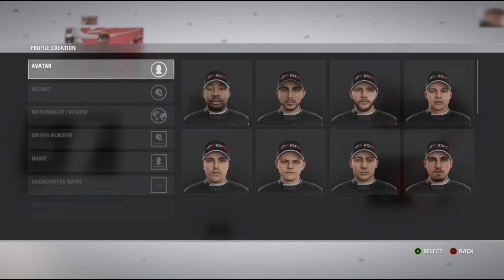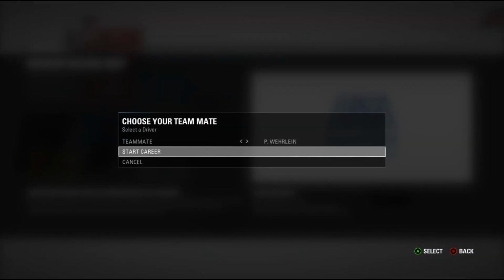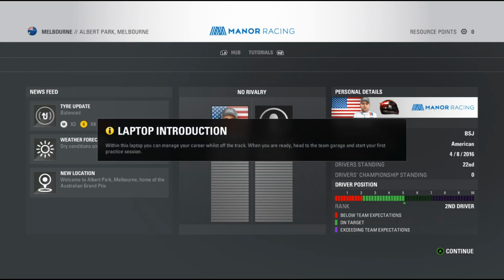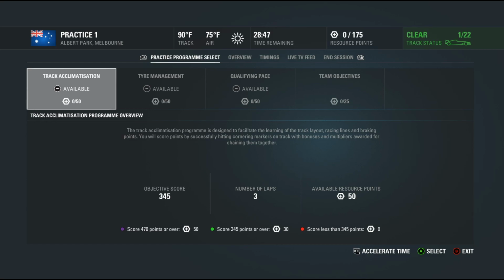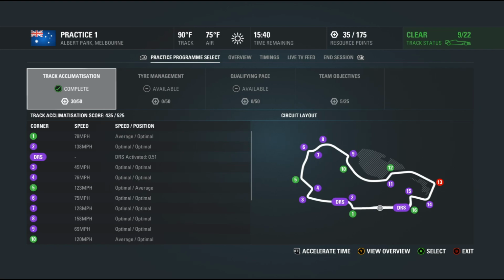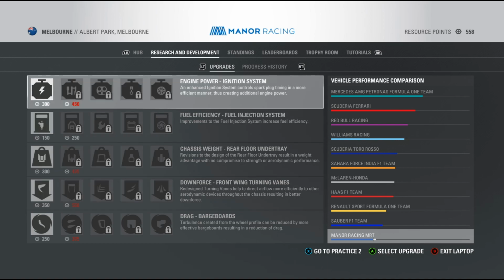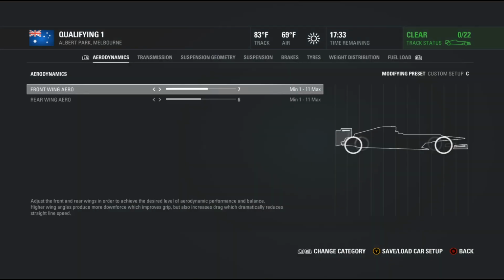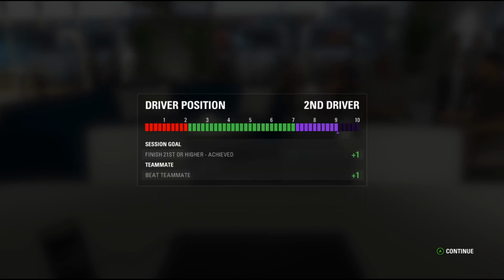F1 2016 PC vs PS4 - Round 1 from Australia in Career Mode Test Drive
presents our first Test Drive of F1 2016.  We were able to get our hands on the PC demo of F1 2016 - and although this isn't the complete version of the game - it did give us a chance to see what the final game will be like when it's released on August 19th.

In this Test Drive, Billy dives into the in-depth Career Mode of F1 2016 and takes on the first race weekend in Austrialia.  And as an added bonus, Billy shows off a comparison lap between the PC and the PS4 version of the game that he got to try out in San Francisco a couple weeks back.

Billy's PC Specs:
GTX 1070 Founders Edition, i5 4690k, 16 GB ram
Post processing and blur in game turned off with low bloom.

Help out ISRTV by purchasing Amazon products through our store, it doesn't cost you a thing!